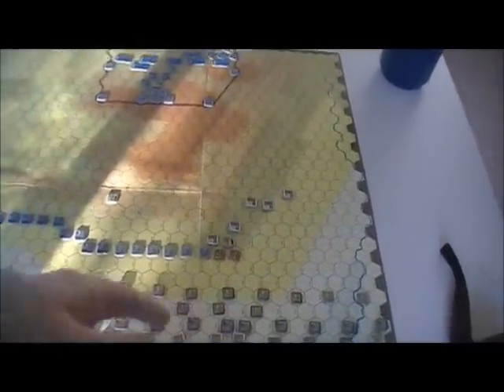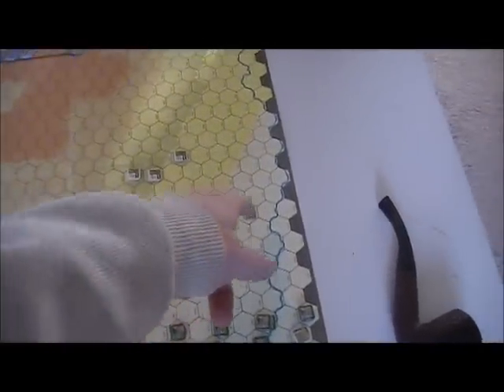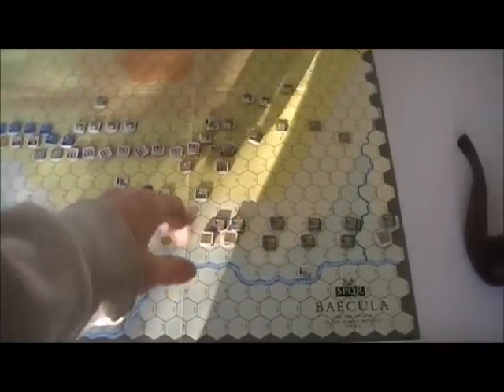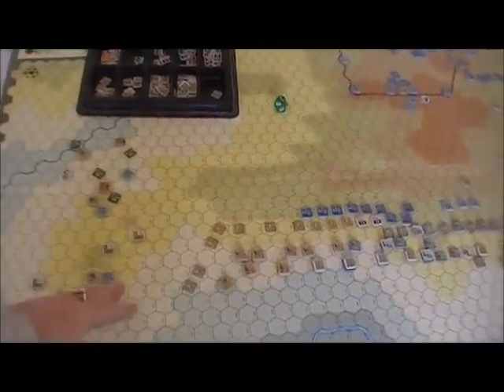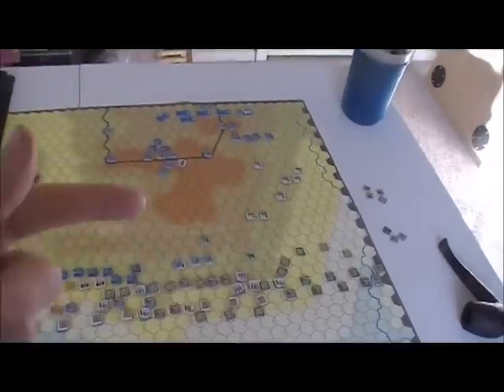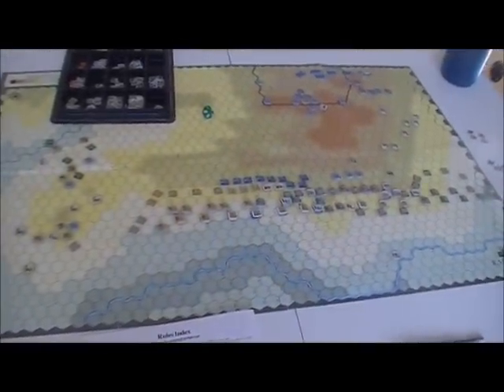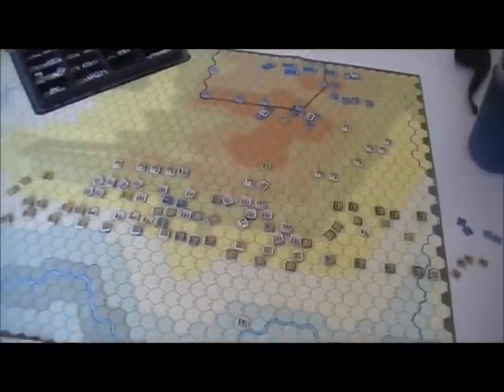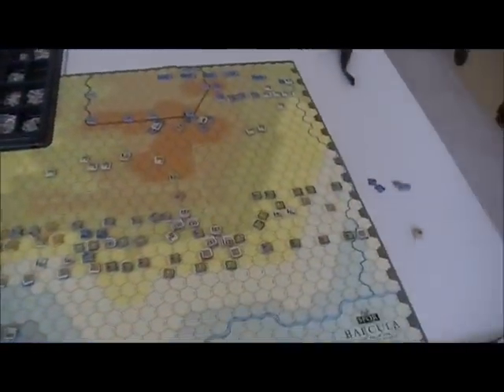SPQR - Baecula - 2.wmv